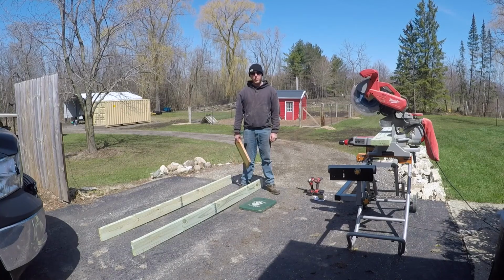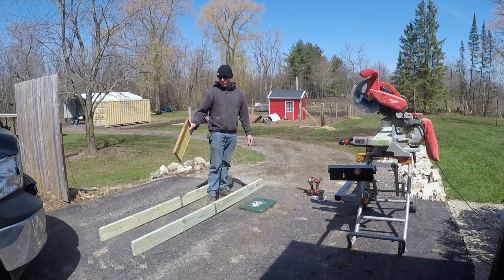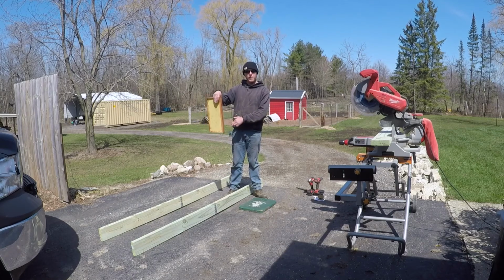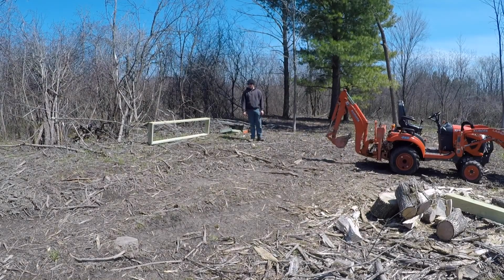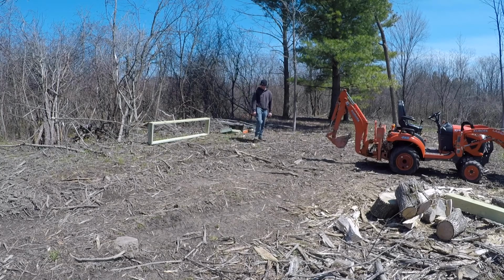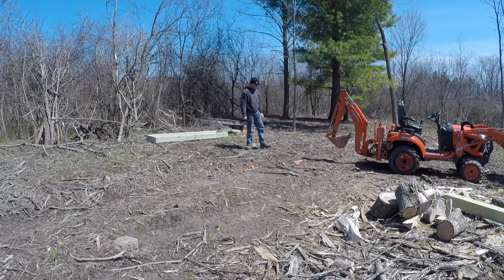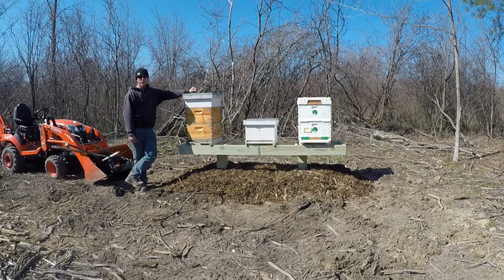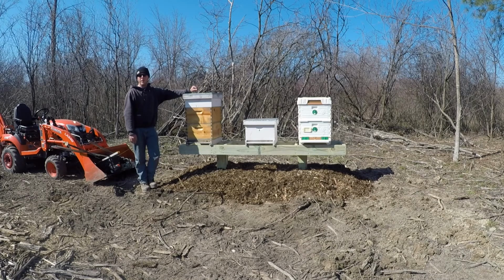Heavy Duty Bee Hive Stand Build How to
Milwaukee Drill/impact combo
Milwaukee Miter Saw
In this video I build a beehive stand out of 2x6 lumber and 6x6 posts to make a heavy duty stand capable of holding 5 honey bee hives. The space between the rails allows for bee frames to be placed between to make inspections a breeze.